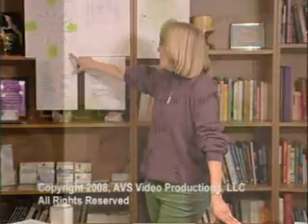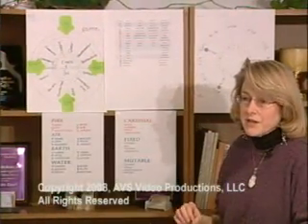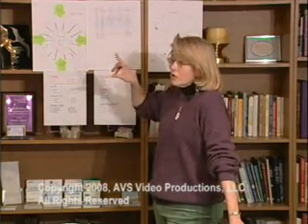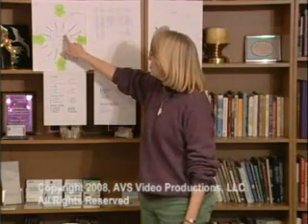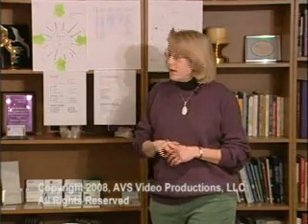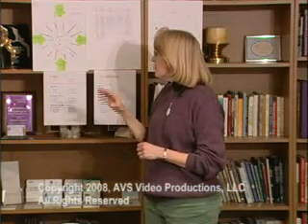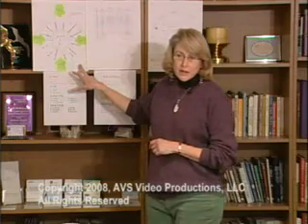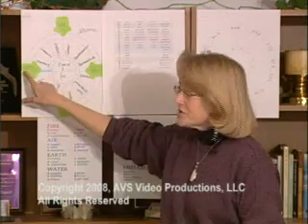Astrology CD ROM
Astrology 101
Leigh Randolph, DDS, MS